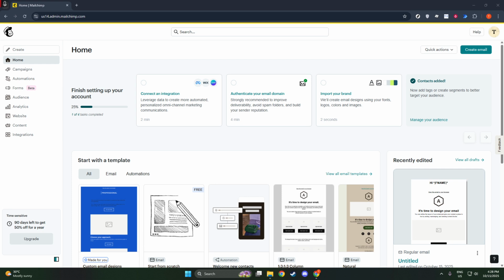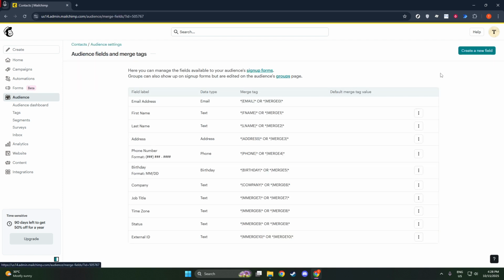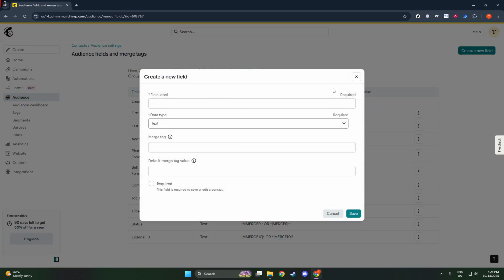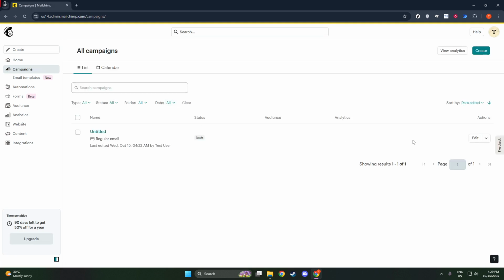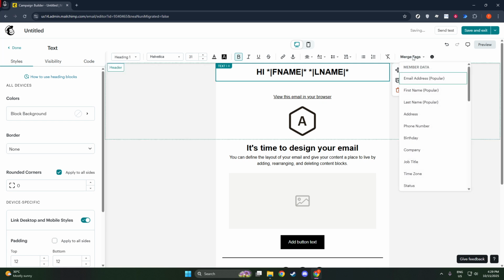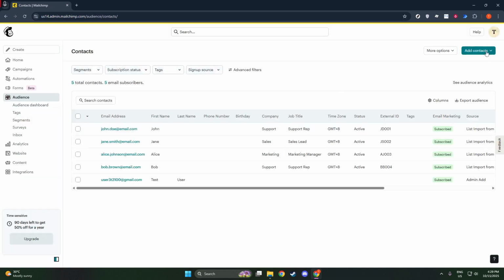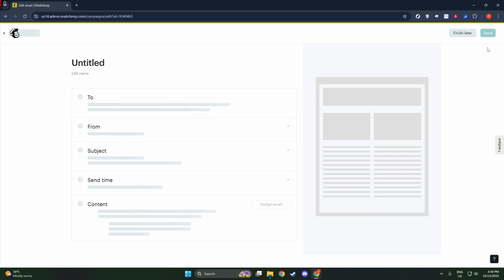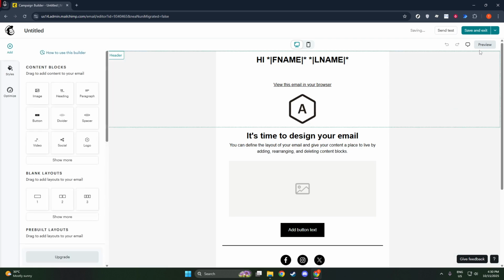How to Use Merge Tags in Mailchimp | Step-by-Step Tutorial 2025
In this video, we’ll show you how to use merge tags in Mailchimp to personalize your email campaigns and connect dynamically with your subscribers. You’ll learn how to insert merge tags for first names, last names, email addresses, and other custom fields into your campaigns. We’ll also cover best practices for testing merge tags, using them in subject lines and email content, and creating more engaging, targeted emails. Perfect for marketers and business owners who want to boost email engagement with personalization.